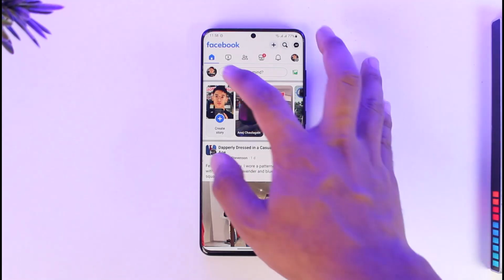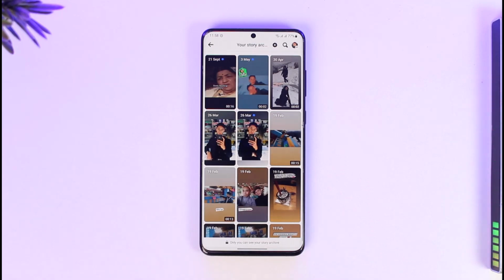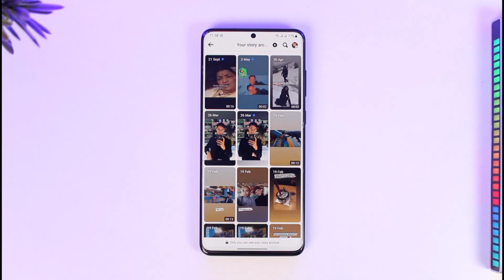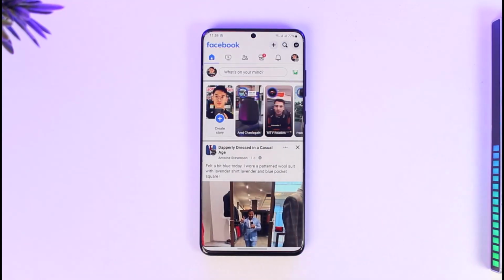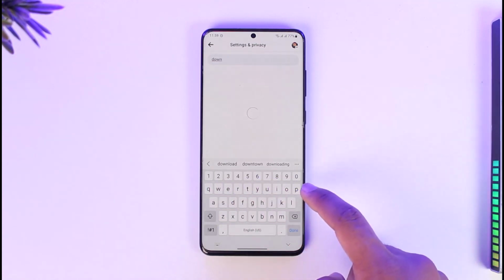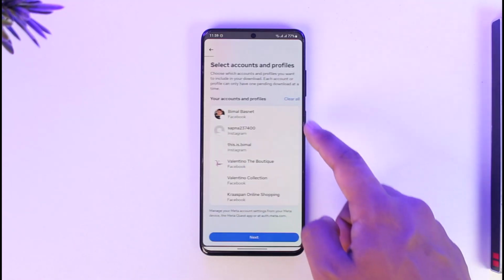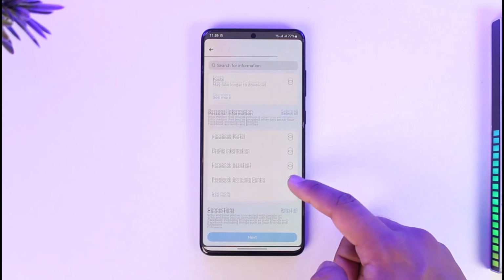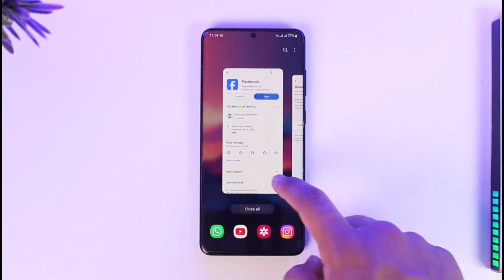How To Recover Deleted Stories In Facebook !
In this tutorial video, I am simply going to show you how to recover deleted stories in Facebook.

~Chapters:
0:00 Introduction
0:10 Recover Archived Stories
0:56 Recover Deleted Stories
1:40 Conclusion